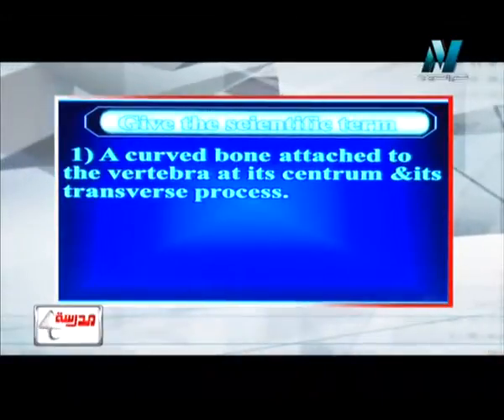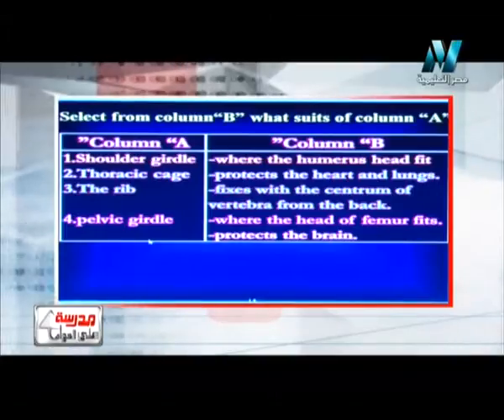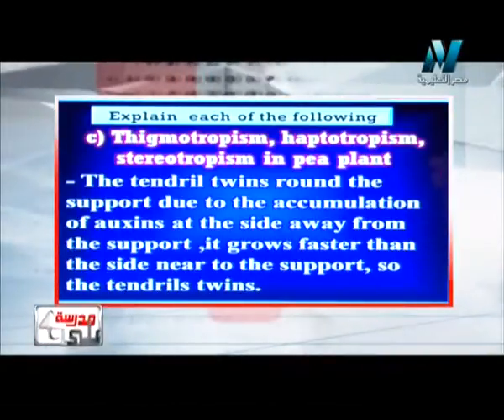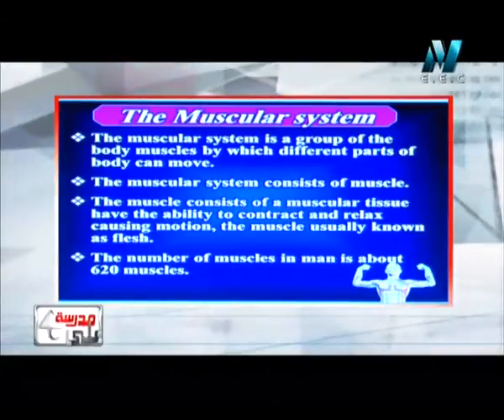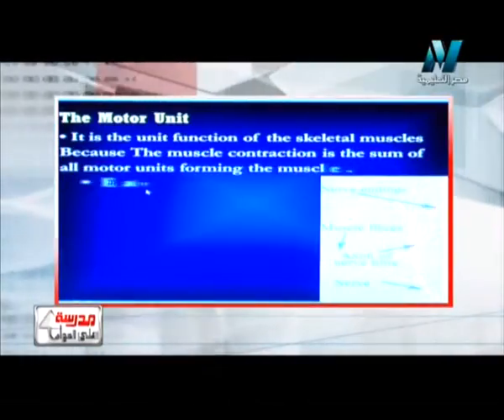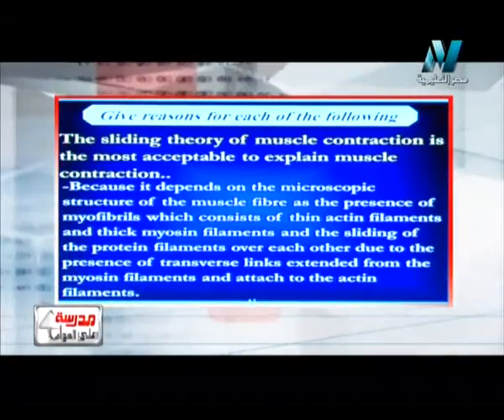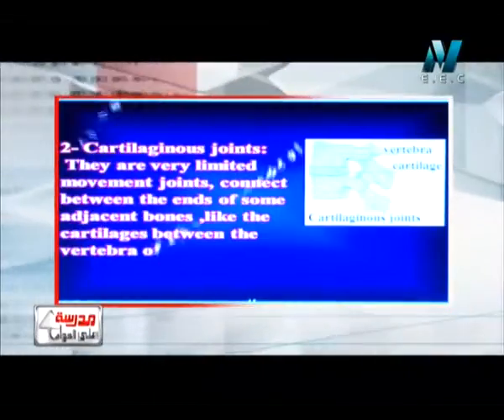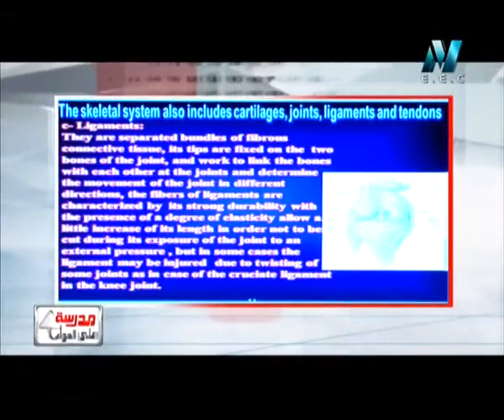09 10 2015 Egypt Biology أحياء لغات حلقة 2